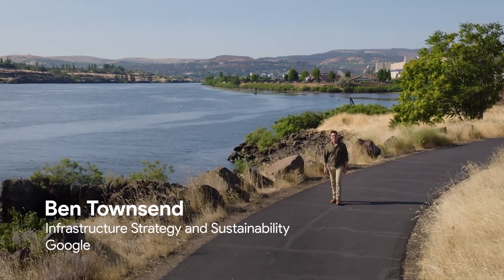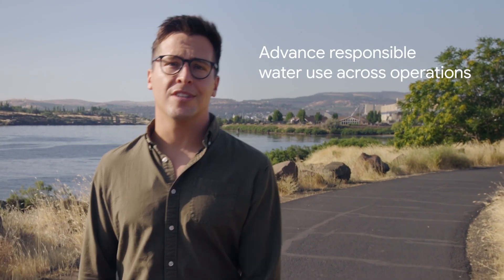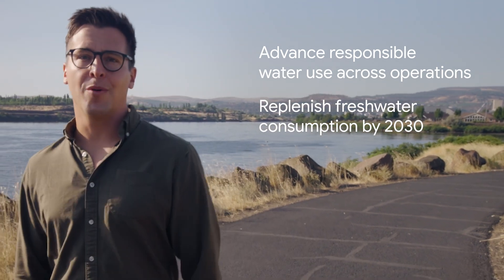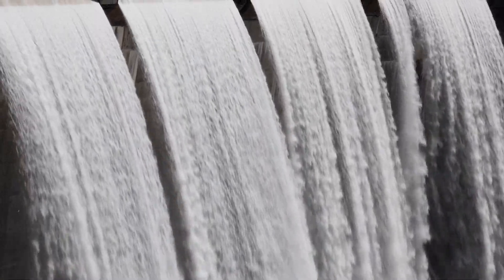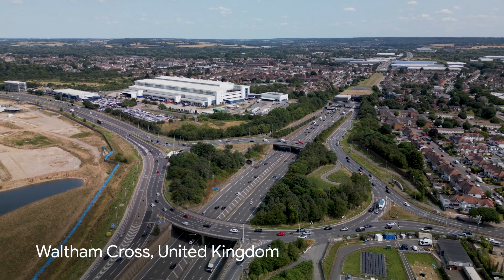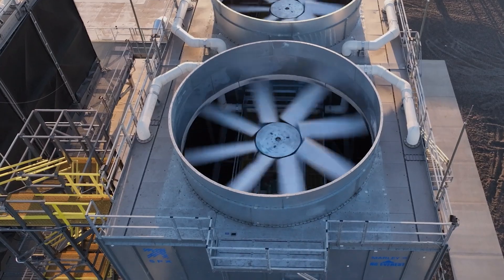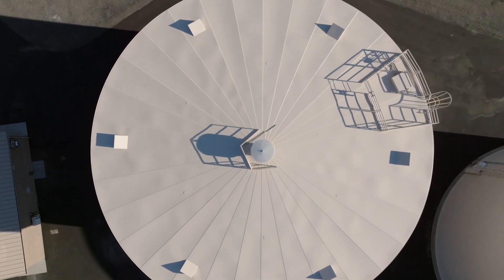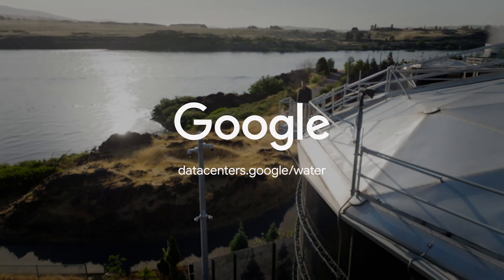Inside Google's data centers: Our approach to responsible water use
Google's data centers are the engine behind the digital services billions of people rely on every day. But as the use of these services grows, so does the demand for energy and water. At Google, we're committed to building a sustainable future by responsibly managing our water use and supporting the communities where we operate.

Join Ben Townsend from Google's Infrastructure Strategy and Sustainability team as he takes you inside our data centers to see how we're working to protect and replenish vital water resources. Learn about our climate-conscious approach, our use of alternative water sources, and our support for more than 100 local water projects across the globe.

We believe healthy watersheds are essential for the planet, for ecosystems, and for the people that depend on them. Our commitment is to use water responsibly and invest in the health of watersheds to help communities stay water secure for the future.

Learn more about our water stewardship efforts: datacenters.google/water